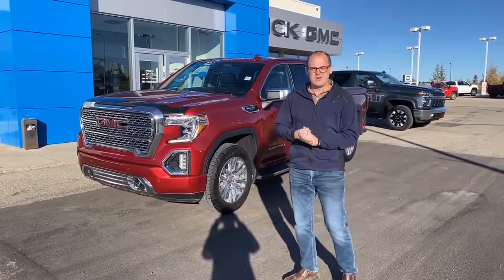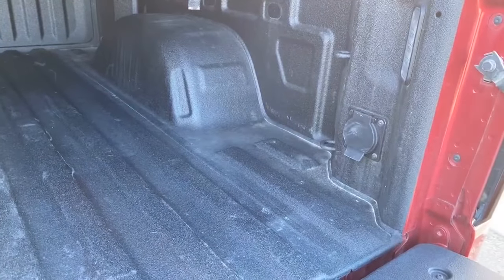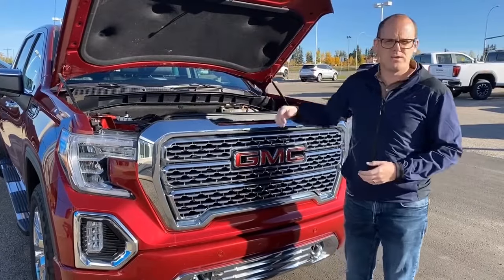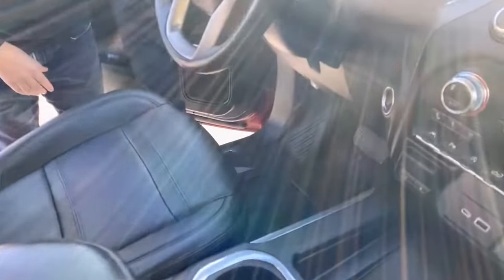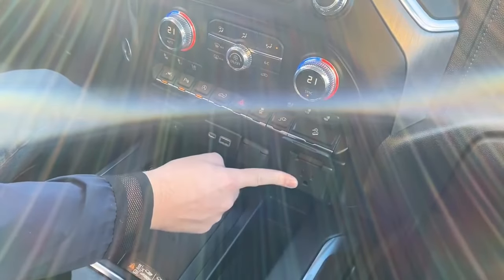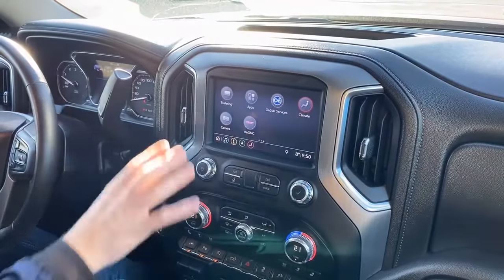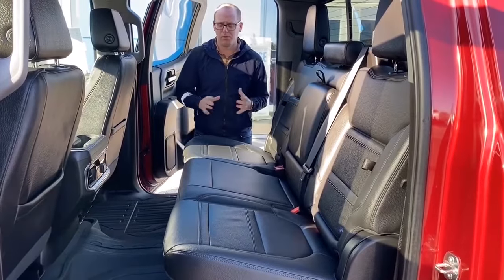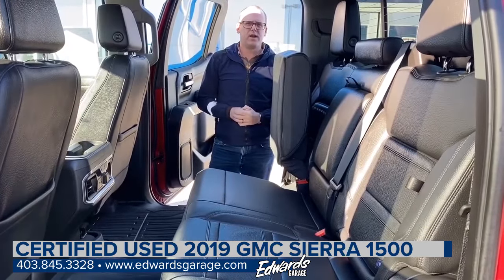Certified Used 2019 GMC Sierra 1500 | Edwards Garage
Certified Used 2019 GMC Sierra 1500

72180